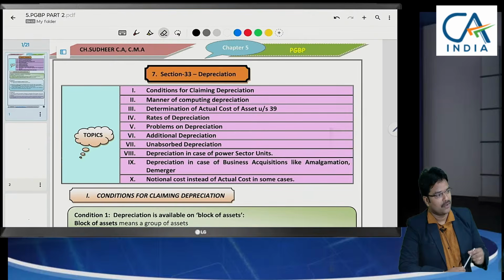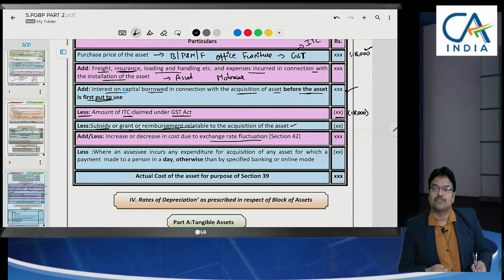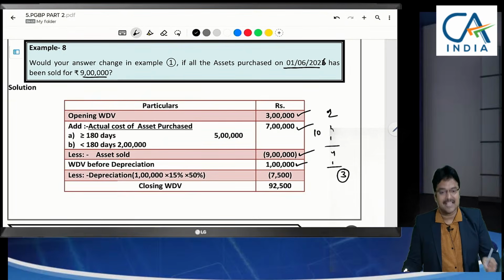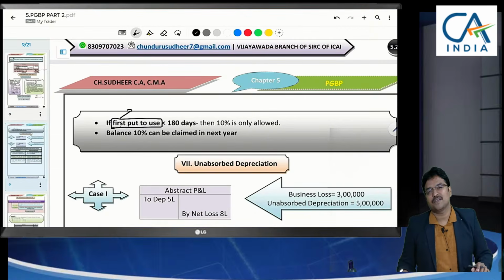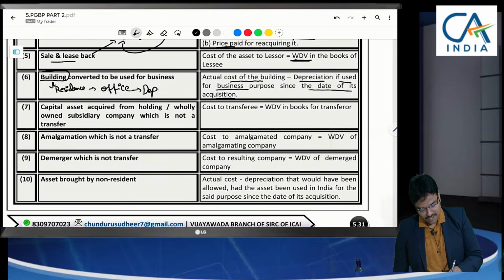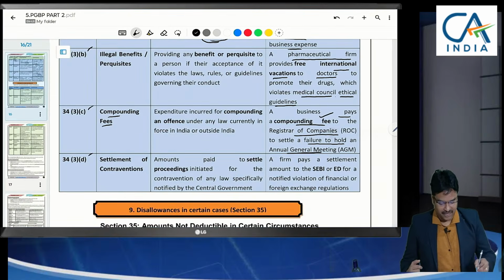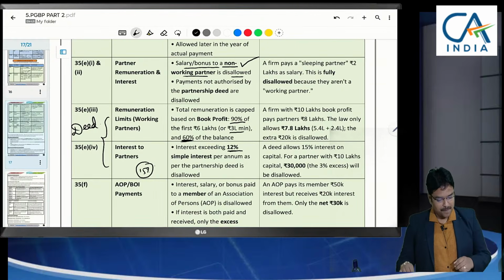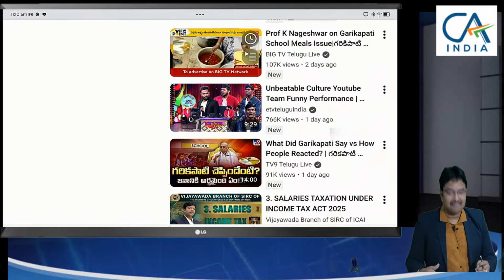5. BUSINESS OR PROFESSION (PART 2) | INCOME TAX ACT 2025 | PBGP Computation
SESSION MATERIAL